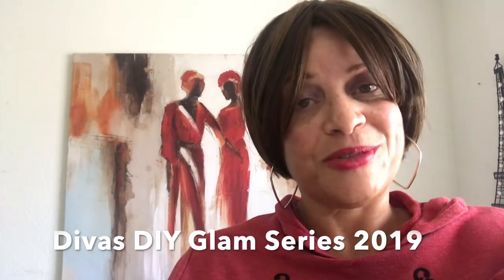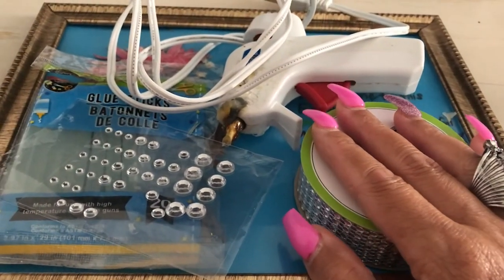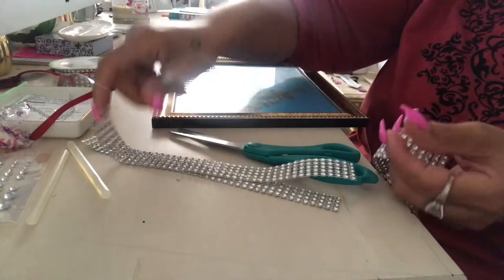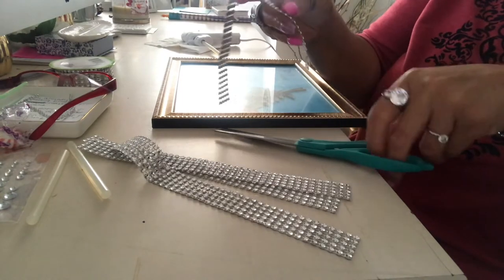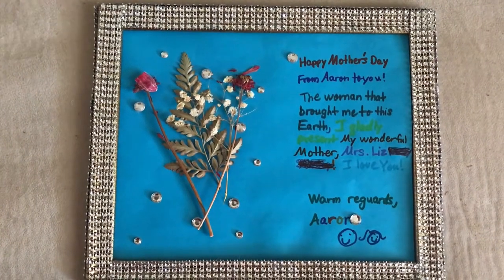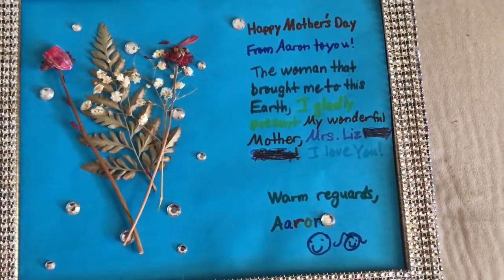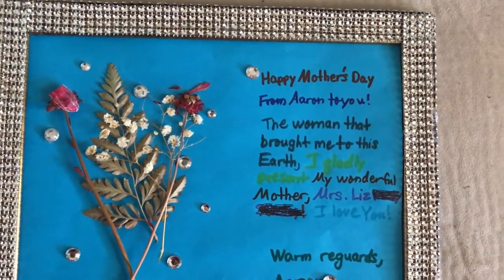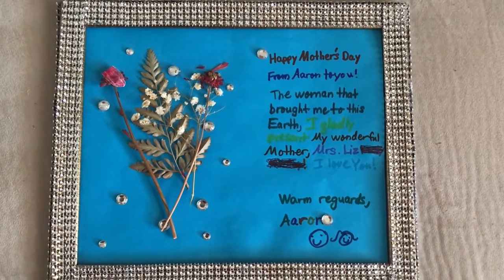Divas DIY Glam Series 2019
In Today's video, I'm participating in the Divas DIY Glam Series 2019, hosted by Diva Decorating & Elaborate Designs by Ieasha. Hope you enjoy!

Send Friend Mail:
HomeDecoratingwithLiz
39341 Thames Court